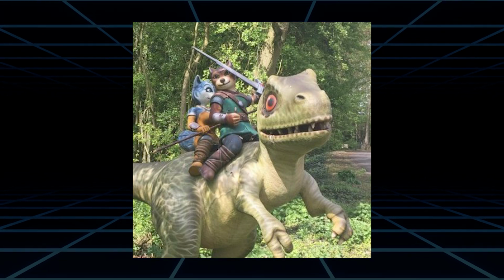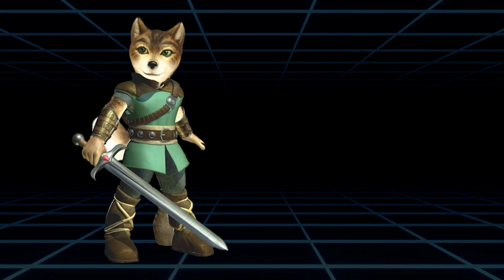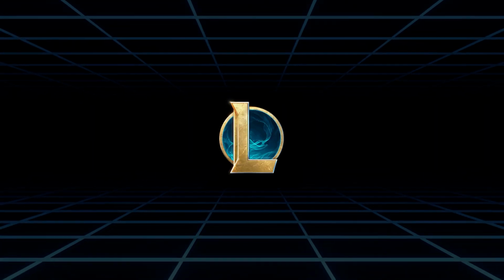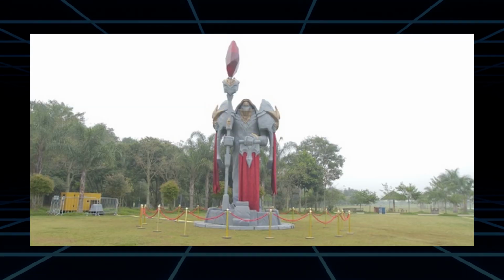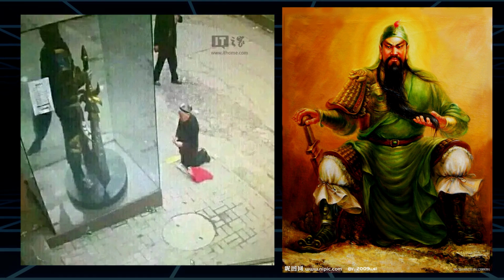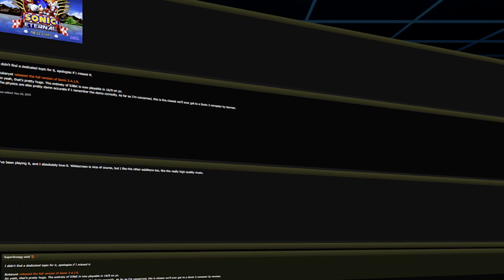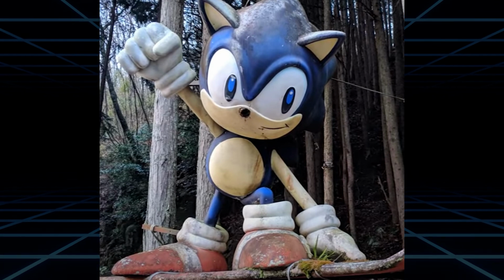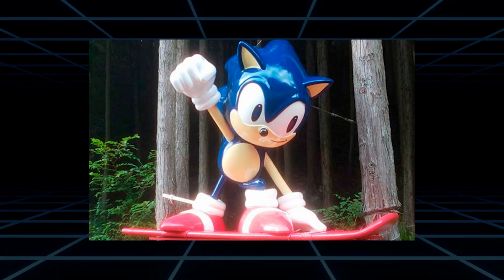Video Game Statues in Real Life! - TPS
Today we explore a world outside of video games, the outside world! (Crazy I know). We discuss video game statues in real life, from Sonic to League of Legends.